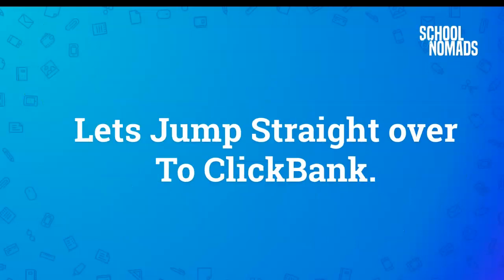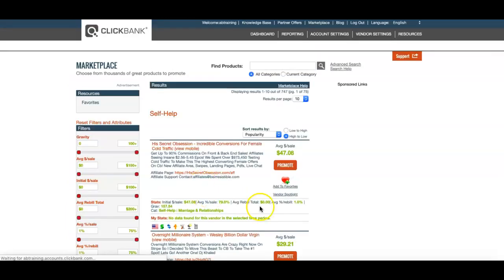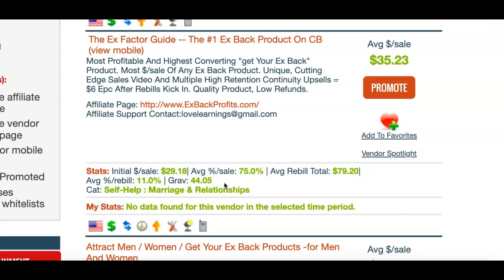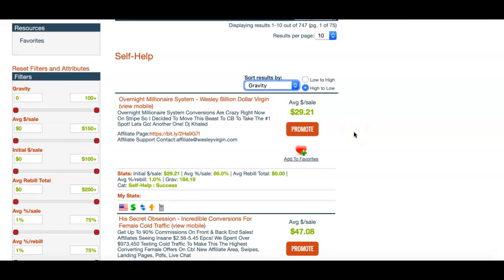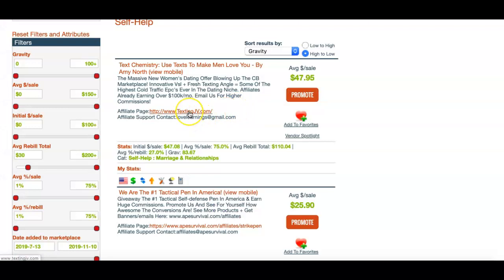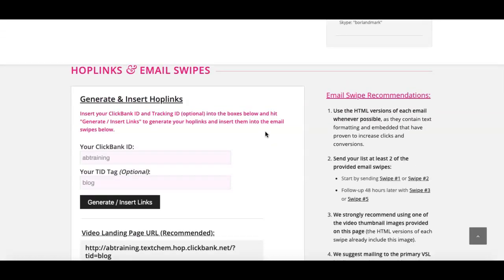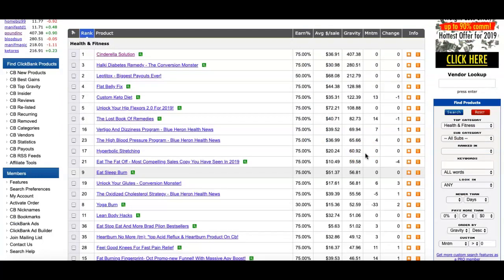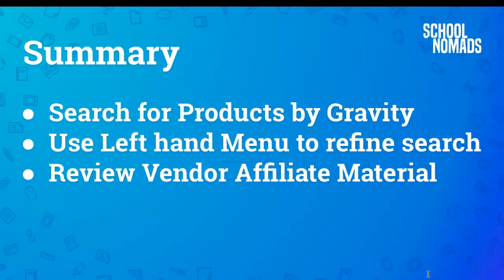How To Find Great Products On Clickbank - Step By Step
Welcome to How To Find Great Products On Clickbank 💡💡 Find out more on how you can make money

How To Find Great Products On Clickbank in 2019

1. Popular Product That Shows Up On The First Page Of Results

2. Average Sale around ~$30

3. Gravity Score at least 50 or above

4. Great Promotional Materials (Banners, Email, Traffic Swipes etc)

And most important something you are interested in !!!

What is Clickbank in the first place?

Clickbank is similar to a marketplace like Amazon but they sell primarily digital products. The commissions are much higher and there is no need to worry about building out your own products whatsoever. All you need to do is send traffic to an already high converting product.

The traffic I’m going to show you how to get is FREE and fast to get results with!

In this video I’m going to show you the power of ClickBank and my favourite traffic sources to really generate money online.

The first thing is to make sure you have a ClickBank account and then go into the marketplace to search for a product with a good gravity score..

Once you find a product thats launching that meets the criteria in this video then you’ll want to follow my real example to set up your funnel.